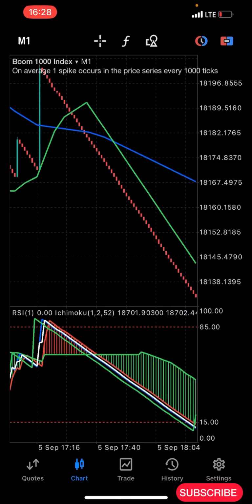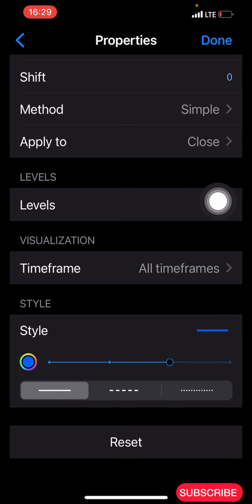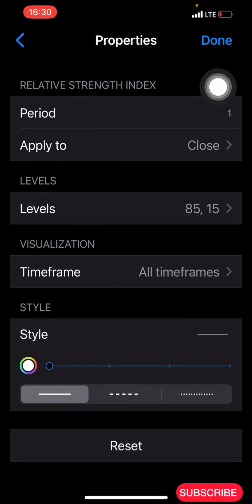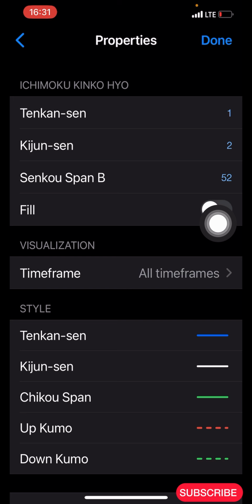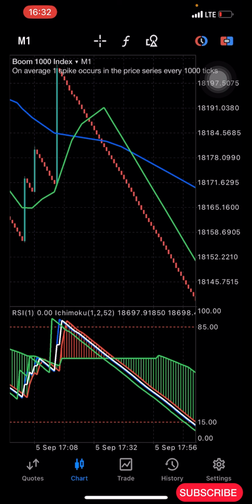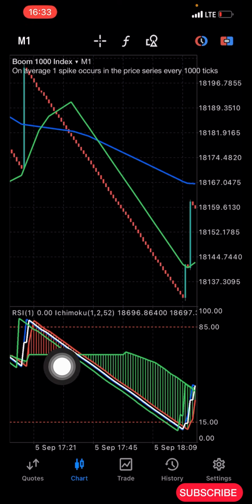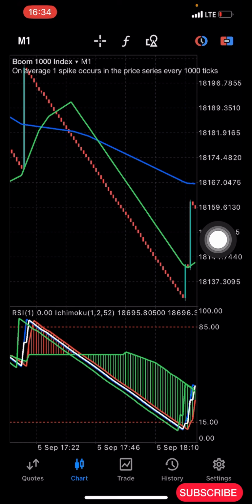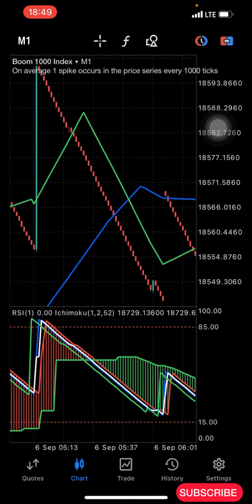Boom & Crash/ Profitable Beginner Strategy For Growing Small Accounts